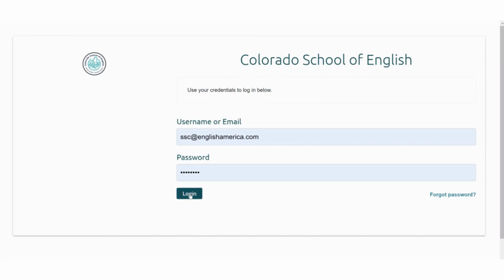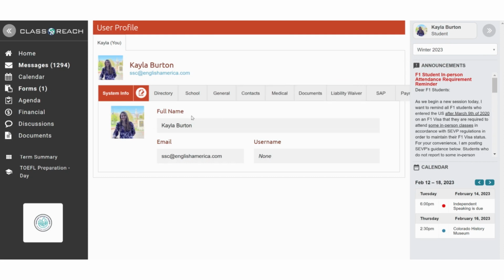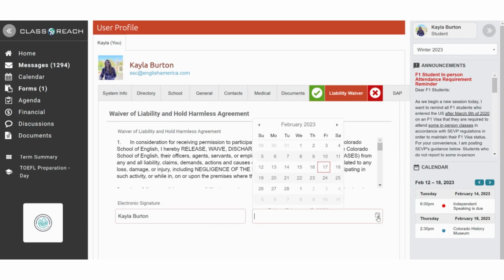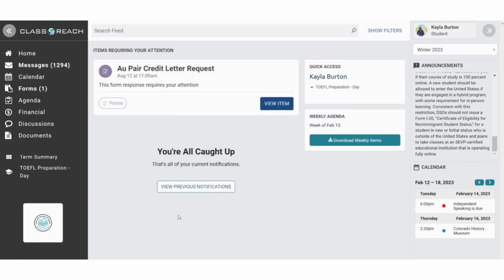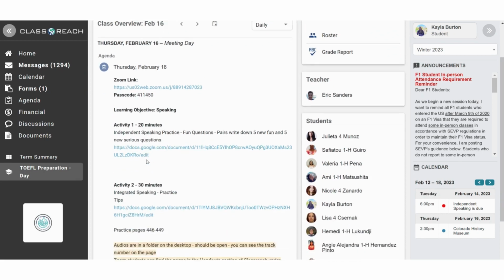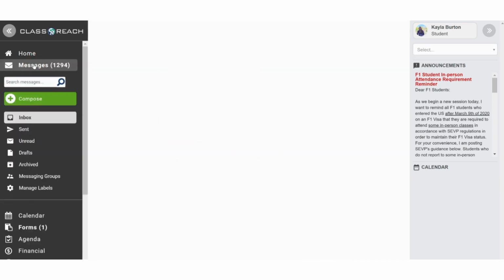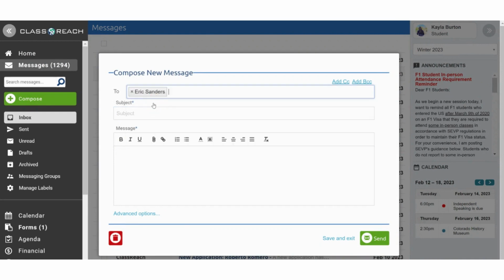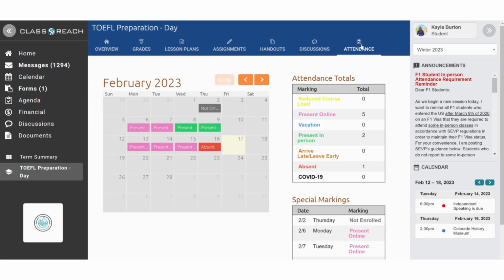How to use ClassReach - Colorado School of English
ClassReach is our school website. It is were students login to online classes, where they upload their homework, message their teachers, and find helpful resource.